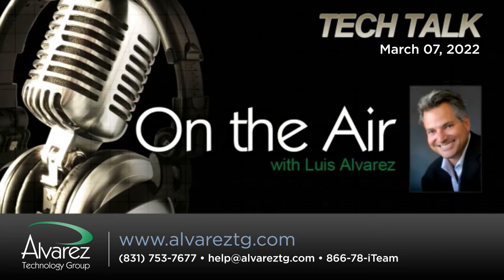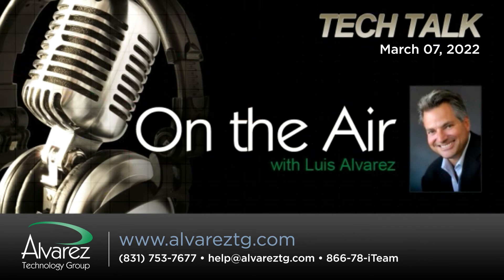Scams Involving QRCodes On Parking Meters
Scams involving QR Codes on parking meters are taking off.  Scams using QR Codes are not just limited to parking meters. Scams using QR codes are everywhere.

//Timestamp

0:00 - Introduction of Luis Alvarez
0:09 - Scams using QR codes on parking meters
0:55 - Scammers making new QR codes to scam people
1:29 - Recommendations to prevent you from being scammed with QR codes
2:19 - Sign off from Luis Alvarez

Luis Alvarez from the Alvarez Technology Group shares interesting technology news with the Salinas business community twice a week.